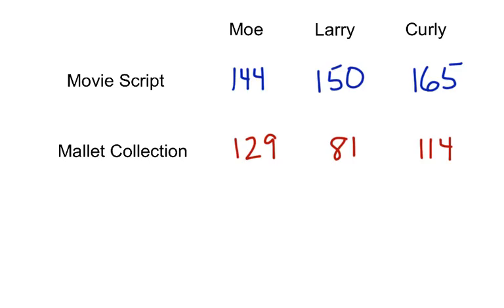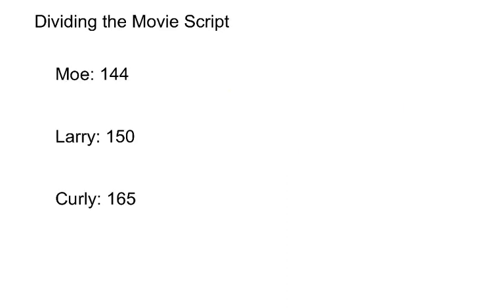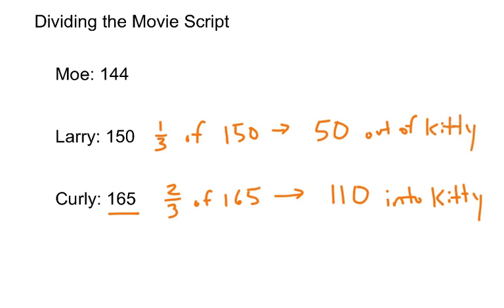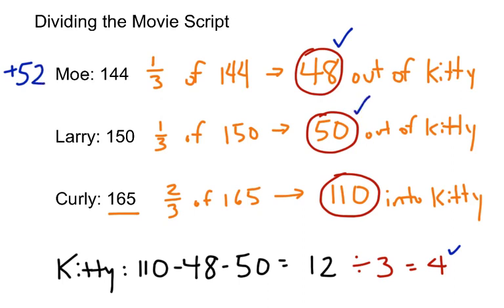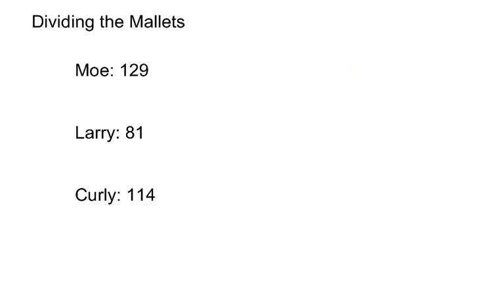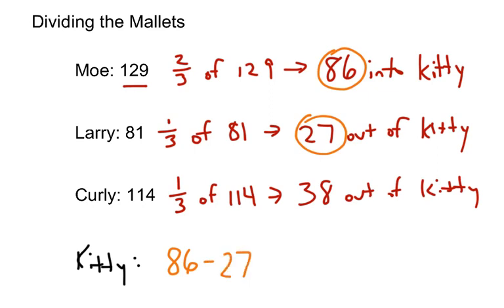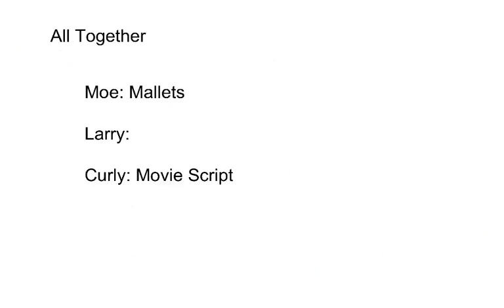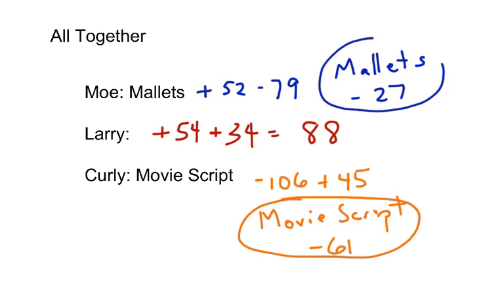Method of Sealed Bids (Advanced)